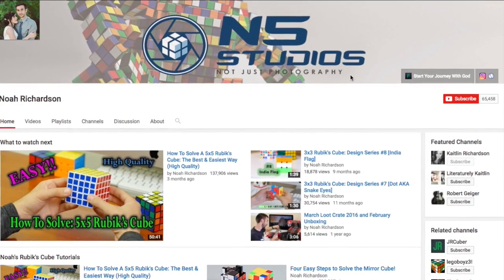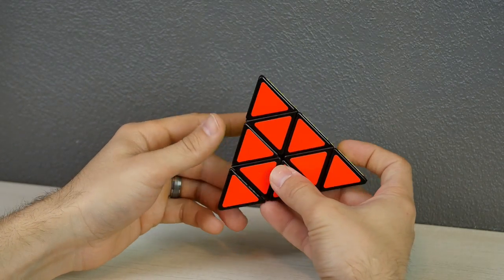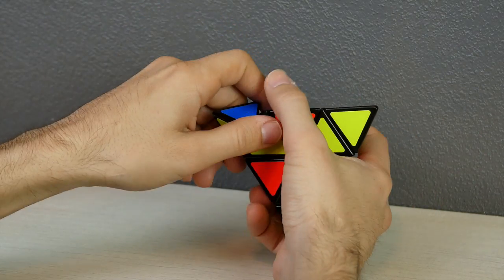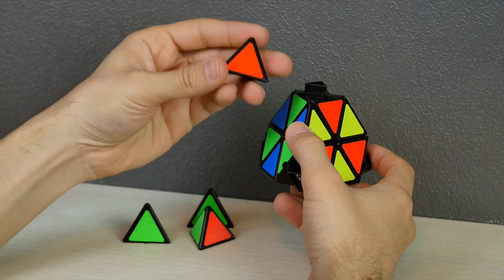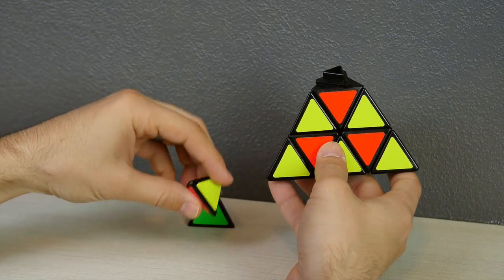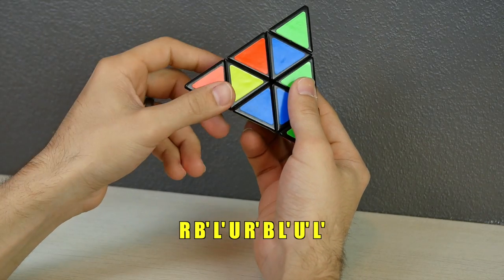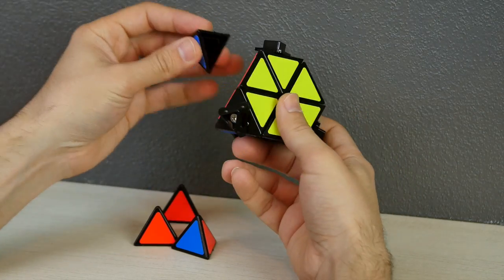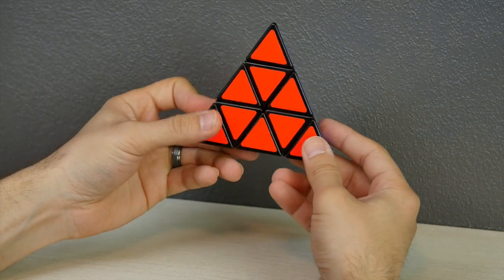Pyraminx Puzzle: Easiest way to create the Checkerboard Pattern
Here in this video I'm going to show you the best way to create the Checkerboard Pattern on the Pyraminx puzzle! (Algorithms and other important info in description)

ALGORITHMS FOR THE CHECKERBOARD PATTERN

1) To create the pattern: L U L B' R U' L B R'
Pop off the tips and rearrange them if your cube allows

2) To undo the pattern: R B' L' U R' B L' U' L'